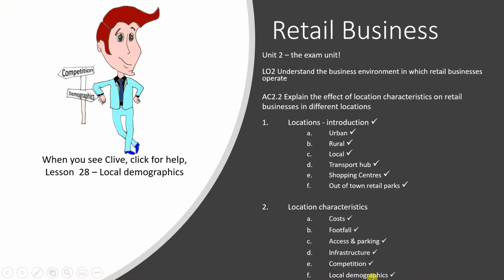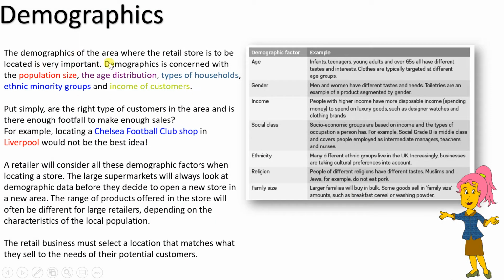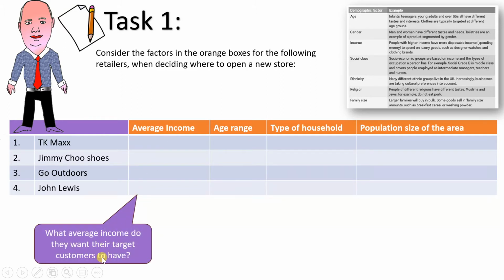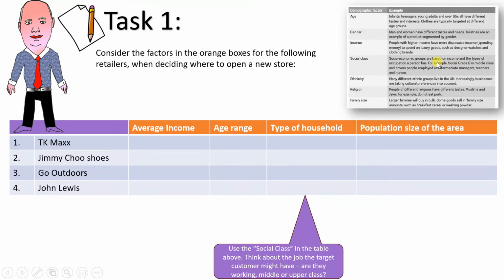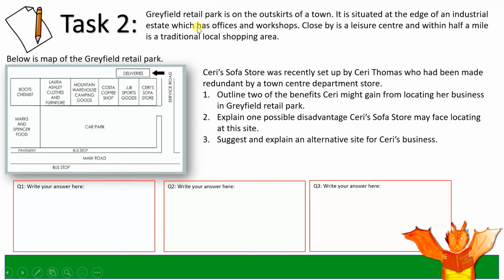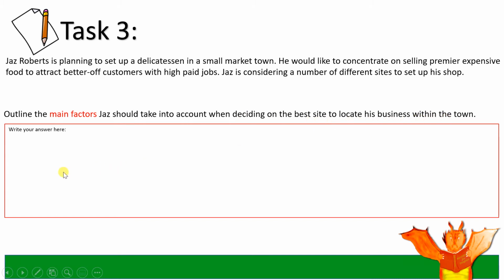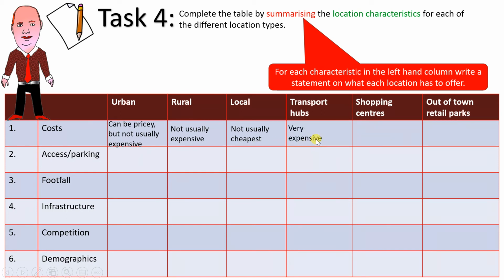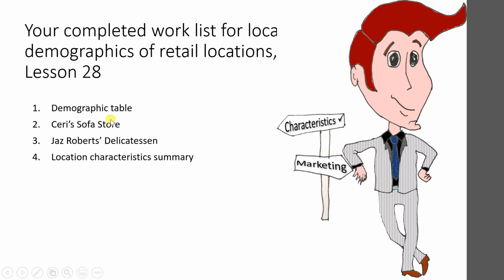Retail AC2 2 Lesson 28 Local demographics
This is the final lesson on "location characteristics". This is a term to describe specific things about a geographical area; for example - what age range tend to live there, what income do these people tend to have (house prices) - as this indicates the target customer's potential to buy the product.
The term is called "demographics".
These include; age, gender, income, social class, ethnicity, Religion and family size.
This is part of WJEC Retail Business.
This also includes a Revision table for Locations.